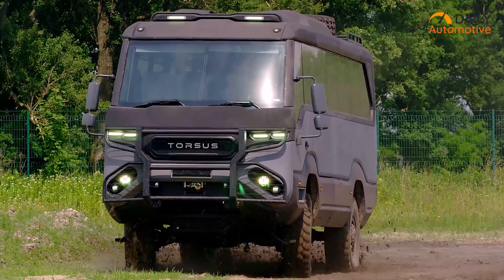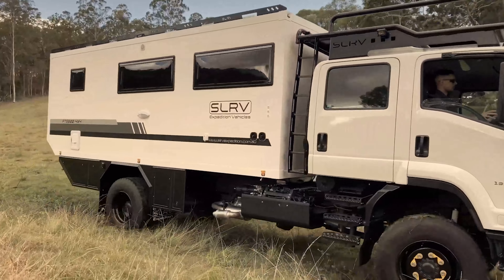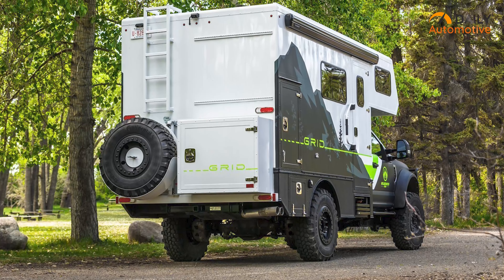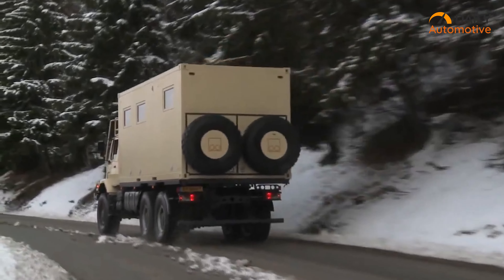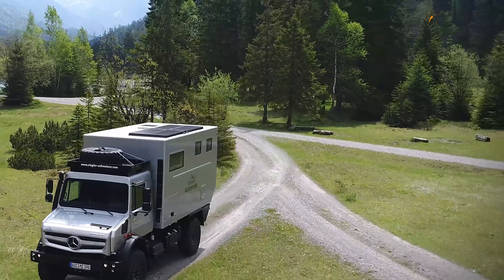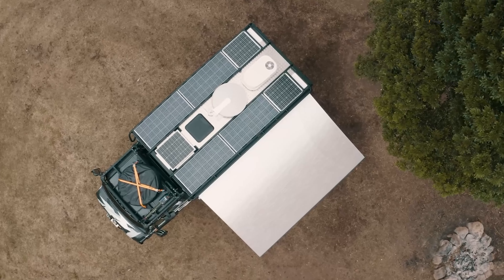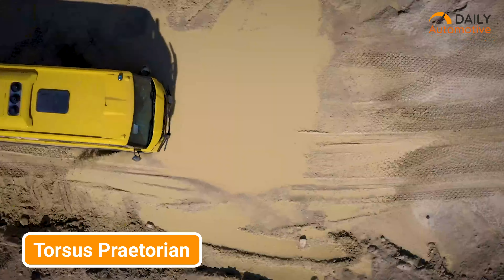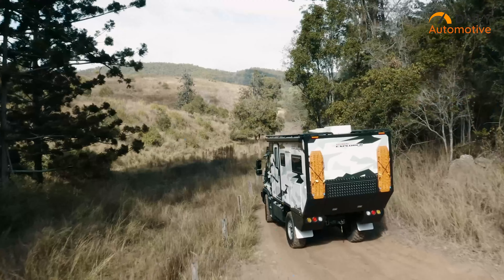7 Craziest Expedition Vehicles With Extreme Off Road Capabilities ▶▶6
Companies manufacture vehicles in all shapes and sizes, and these craziest expedition vehicles are designed to tackle the roughest terrain while giving you the ultimate homey experience. Vehicles like this can go where no one has gone before on earth, even if there are no roads. In this video, you will find the 7 craziest expedition vehicles with extreme off road capabilities of all time.

7 Craziest Expedition Vehicles With Extreme Off Road Capabilities List:

00:33 - SLRV FTS800 4x4

01:20 - Wilderness Vans Grid

02:13 - Bliss Mobil 6x6

03:11 - Mercedes Benz Moghome by Ziegler Adventure

03:58 - UNIDAN Global Explorer

04:51 - Unicat IN72H

05:39 - Torsus Praetorian